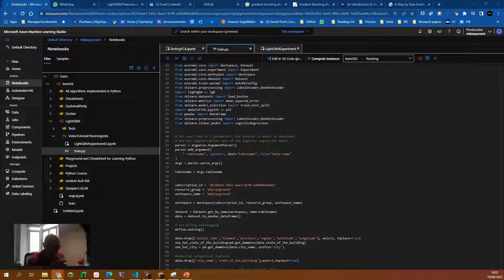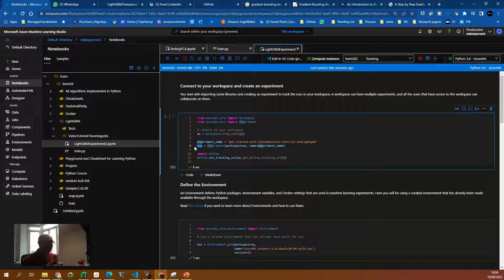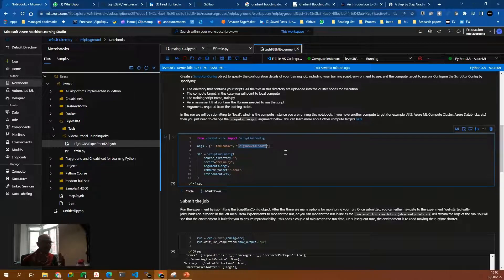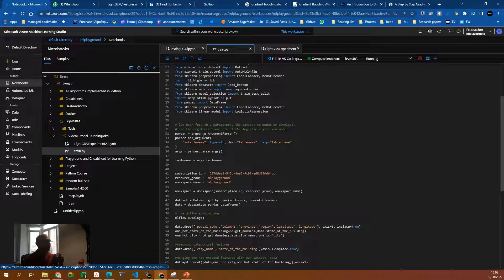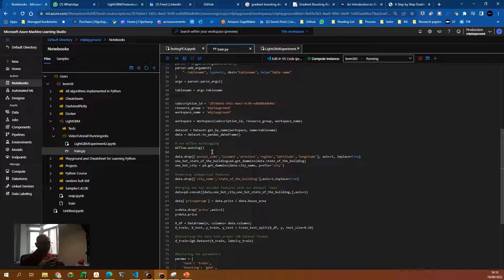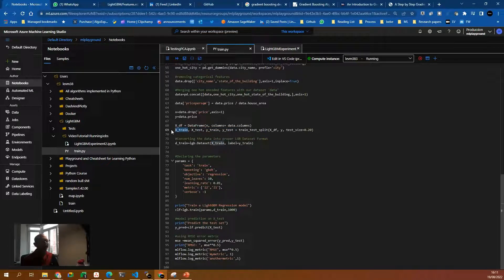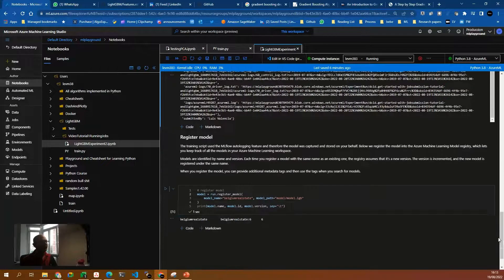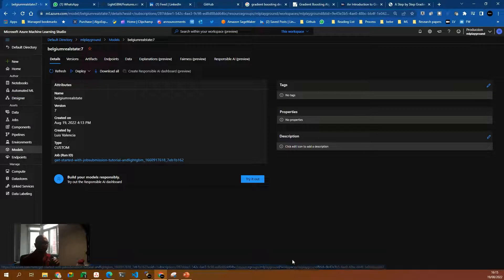How to submit jobs in Azure ML using Azure ML SDK